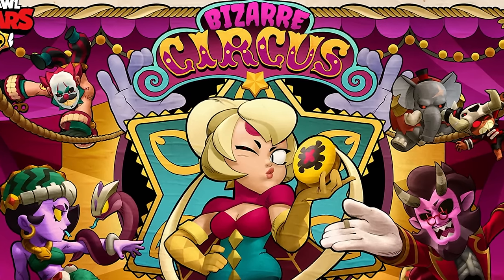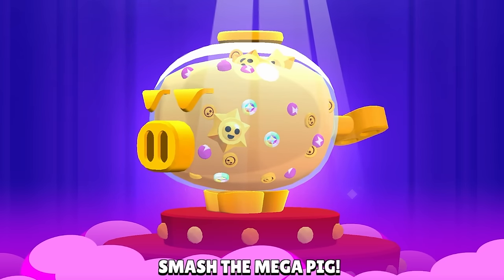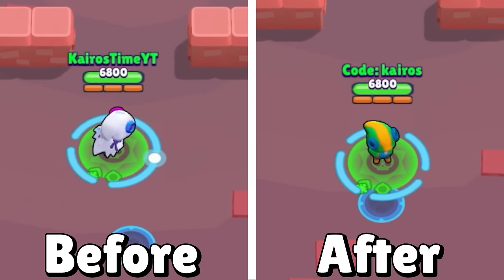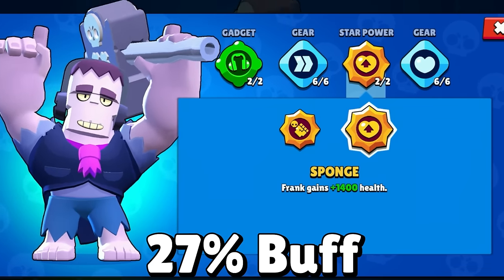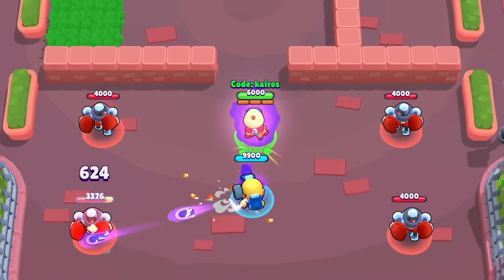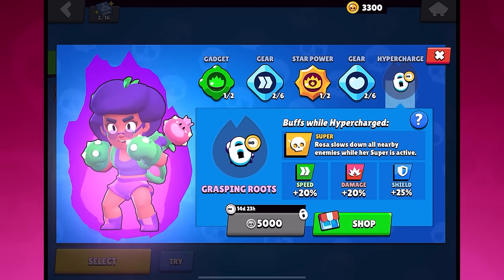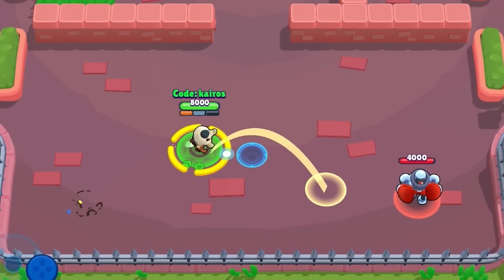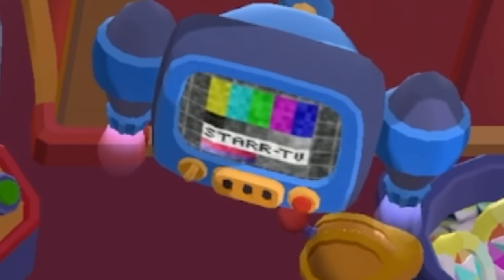95 Buffs & Nerfs, MEGA PIG, & New SKINS!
Balance Changes, New Skin Animations, & Update Info | KairosTime

In this update Sneak Peek, I'm going to cover 95 balance changes including buffs & nerfs to gadgets and star powers. I'll also fully explain the Mega Pig, the 25 day login calendar, and show all of the new skin costs & animations!

This is a massive update sneak peek, and there's a lot to cover, so get ready!

EPIC SUPPORT!